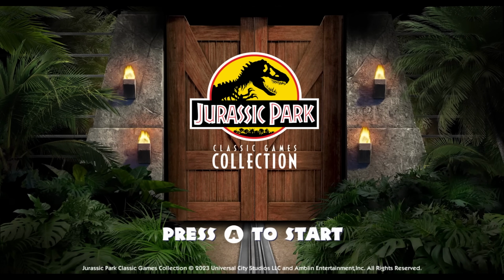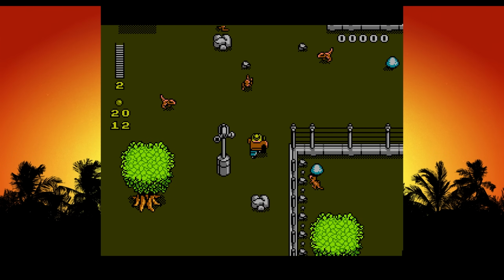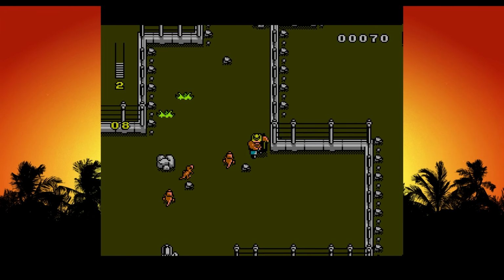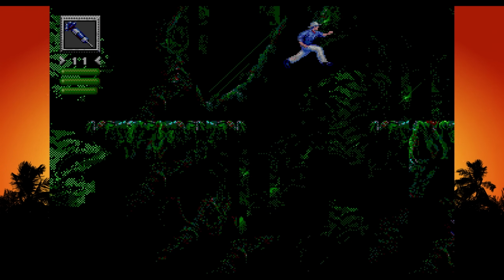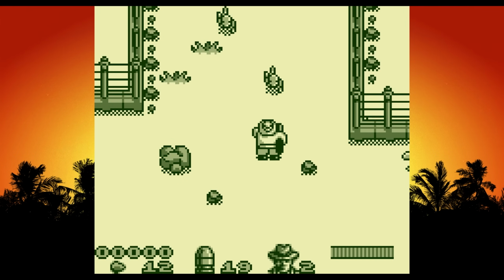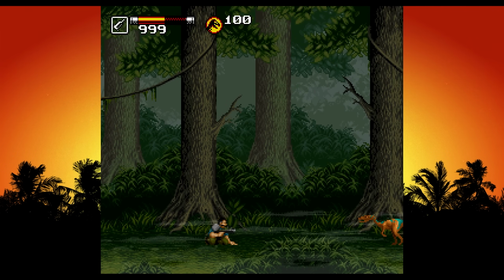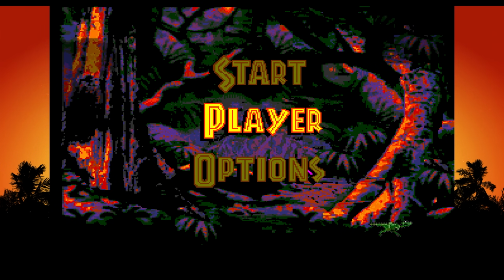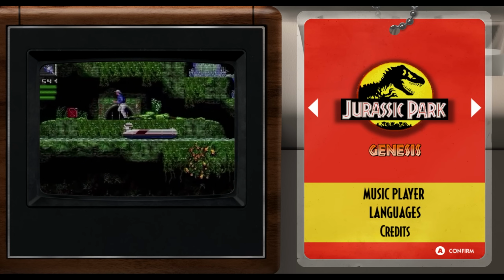This Game Is SEVEN Jurassic Park Games In One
The Jurassic Park Classic Games Collection came out this week - let's take a look at all seven of the games and the improvements made to them in this short review and overview.

SEVEN Jurassic Park Games In One! Overview Of The Jurassic Park Classic Games Collection

ABOUT JURASSIC PARK CLASSIC GAMES COLLECTION
HOLD ON TO YOUR BUTTS! THE 8-AND 16-BIT ERA OF JURASSIC PARK GAMES HAS RETURNED, COMMEMORATING 30 YEARS OF THE ICONIC FILM!
This release includes a lineup of seven classic titles updated to include save state support, new in-game maps, and various quality-of-life fixes.
- Jurassic Park 8-BIT
- Jurassic Park PORTABLE
- Jurassic Park 16-BIT
- Jurassic Park GENESIS
- Jurassic Park Part 2: The Chaos Continues 16-BIT
- Jurassic Park Part 2: The Chaos Continues PORTABLE
- Jurassic Park: Rampage Edition GENESIS
Explore Isla Nublar in each of these releases, recreating the excitement and thrills of the historic franchise. Play as Dr. Alan Grant, or in some releases as a Velociraptor, as you collect eggs, survive dangerous local wildlife, restore power to the park and collect new weapons and eventually escape!
Re-experience these classic games in one collection. Return to the park and ENJOY YOUR STAY!

For Adventure!